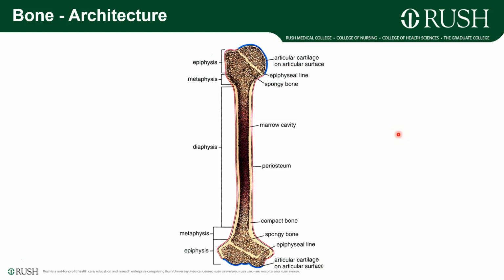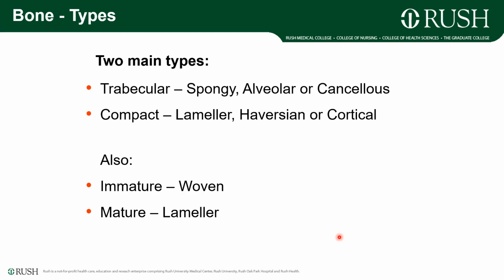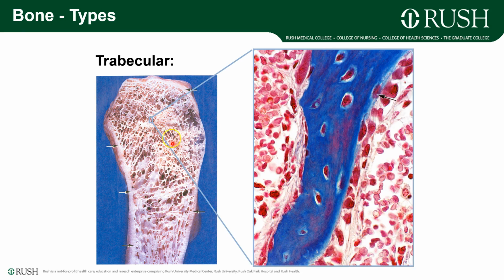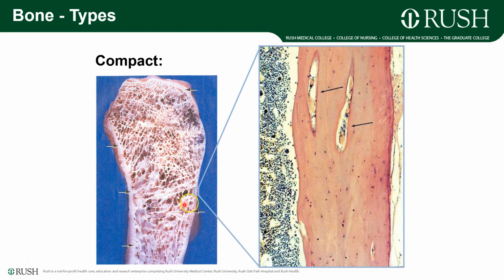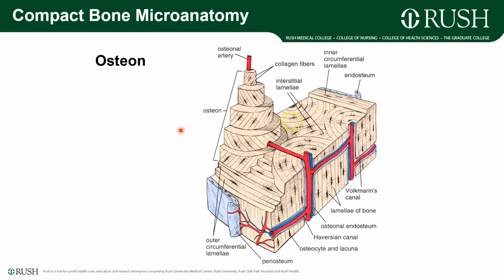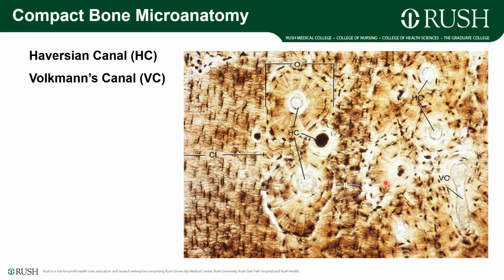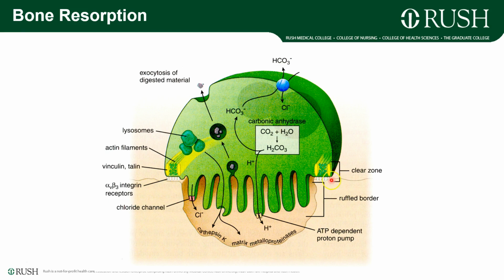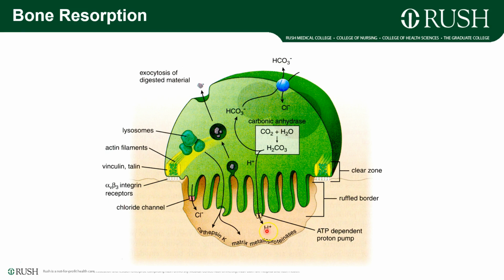M&M_Bone 2